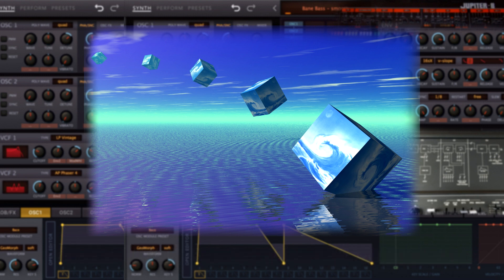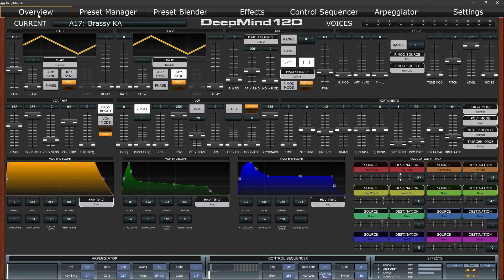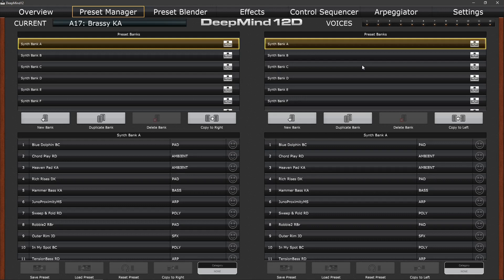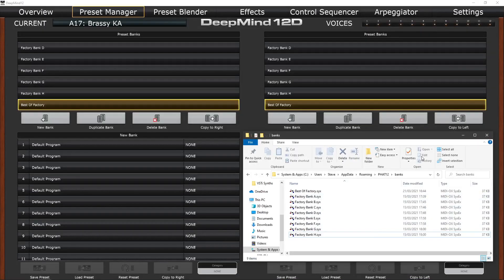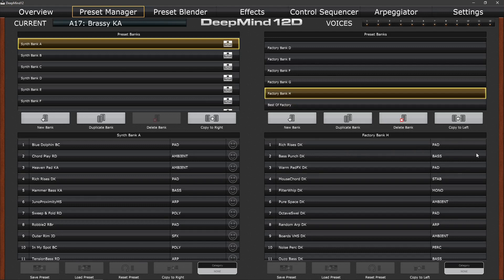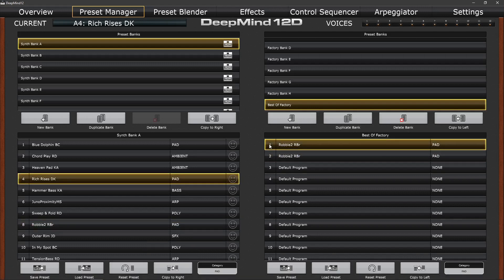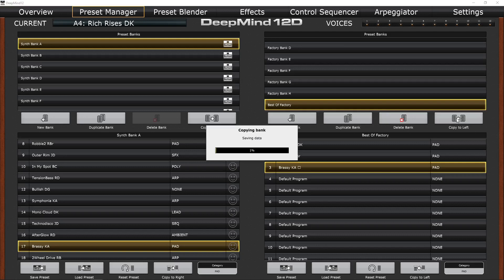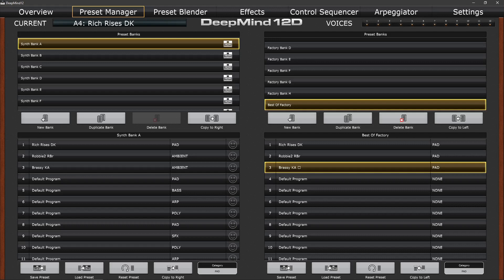Behringer Deepmind 12 App - Setup Guide for PC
An initial setup guide for the Behringer Deepmind 12 and the Editor/Librarian App on the PC.

00:00 Intro & Alternative Connections
00:26 Connections
01:27 Folder Location
02:31 Backup factory patches
03:33 Create new bank
04:32 Develop a strategy
05:52 Copying/Moving sounds
07:58 Transfer back to synth